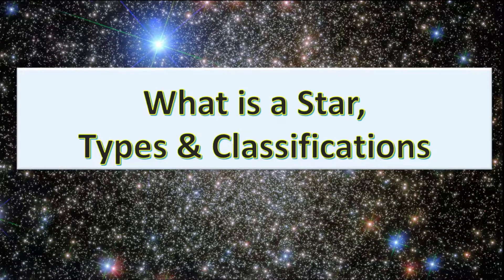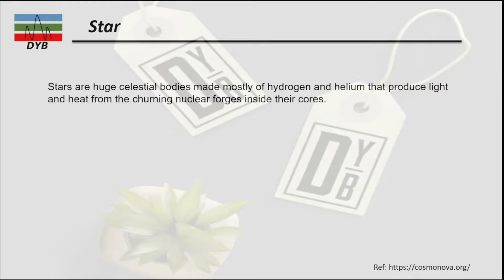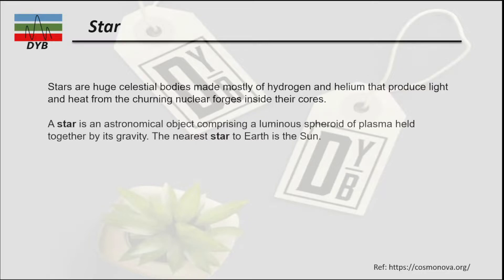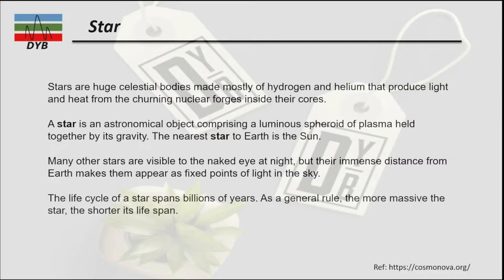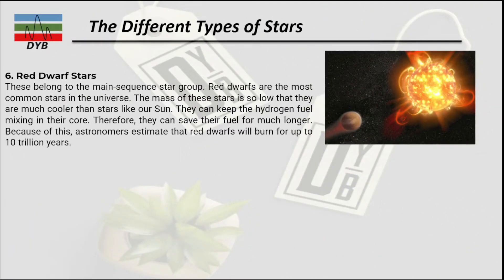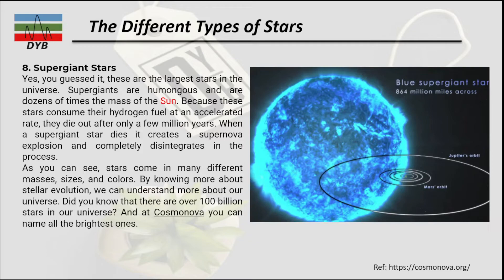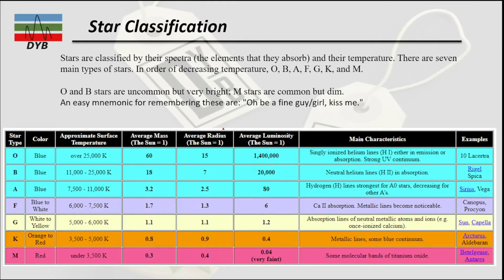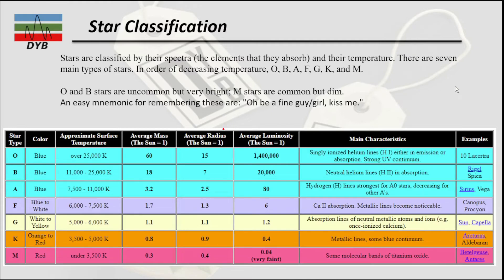Discover the Fascinating Types of Stars From Protostar to Supergiant! | Stellar Classification Guide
This video lecture will explain the start, types and classification based on the time frame to be a star.
Stars are classified by their spectra (the elements that they absorb) and their temperature. There are seven main types of stars. In order of decreasing temperature, O, B, A, F, G, K, and M.

Types:
O, B, A, F, G, K, and M

Classification:
1. Protostar
2. T Tauri Stars
3. Main Sequence Stars
4. Red Giant Stars
5. White Dwarf Stars
6. Red Dwarf Stars
7. Neutron Stars
8. Supergiant Stars

You are welcome to join the course using below link
Course name: *A Journey Through Solar System & Earth*

Unlock the Mysteries of the Universe!
Your Complete Guide to Star Types and Stellar Lifecycle!

Are you curious about what makes stars shine in the night sky? Have you ever wondered how a tiny protostar transforms into a dazzling supergiant? Join us in this insightful exploration of the different types of stars, their classifications, and the fundamental processes that govern their thrilling existence!

### Understanding Stars The Basics
Stars are massive celestial bodies made predominantly of hydrogen and helium, producing light and heat through a remarkable process known as nuclear fusion in their cores. Each star's life cycle spans billions of years. This journey—from the birthing stage of a protostar to the explosive finale of a supergiant—is truly awe-inspiring! In this video, we delve deeply into the various classifications of stars based on their spectra, temperature, and life stages.

### The Main Types of Stars A Quick Overview
Stars can be broadly classified into several types, and understanding these categories can spark your fascination with the cosmos. Here are some key classifications you’ll learn about
1. Protostar - The birth of a star begins here, as gas and dust coalesce under gravity's influence.
2. Main Sequence Stars - Stars like our Sun actively fuse hydrogen into helium—this phase is the longest and most stable.
3. Red Giant Stars - Once hydrogen in the core is depleted, stars expand into majestic red giants, showcasing their colossal size.
4. White Dwarf Stars - The remnants of medium-sized stars, these offer a glimpse into the last stage before fading away.
5. Red Dwarf Stars - Small, cool, and long-lived, these stars represent the most common type in our universe.
6. Neutron Stars - Formed after a supernova explosion, these extremely dense remnants provide insights into stellar collapse.
7. Supergiant Stars - The largest stars in the universe, they go out with a bang in spectacular supernova explosions.

### The Life Cycle of Stars
The journey of each star is a captivating process! Their classification not only reveals their current state but also hints at their history and ultimate fate. Here’s an in-depth look at each phase
- Formation and Birth Stars begin as vast clouds of gas and dust, which slowly come together under gravity to form a protostar.
- Main Sequence Stars spend the majority of their lives in this stable phase, engaging in nuclear fusion that sustains their energy, creating stability in the cosmos.
- Death The end of a star’s lifecycle can take several paths depending on its mass—while some evolve into white dwarfs, others erupt dramatically into supernovae.

### Why Understanding Star Types Matters
Gaining knowledge about different star types goes beyond curiosity; it is integral to comprehending the universe's fabric! Stars are responsible for forging the heavy elements that form the building blocks of life here on Earth. This understanding empowers future astronomers, students, and enthusiasts alike to appreciate the majestic beauty of our universe and the cosmic processes that govern it.

### Course and Additional Resources
For those hungry for more knowledge, check out our related course, A Journey Through the Solar System & Earth. You’ll gain comprehensive insights not just into stars, but also planetary systems, black holes, and cosmic phenomena! This course is perfect for budding astronomers who want to expand their understanding and passion for the universe.

Join our community by hitting the LIKE button, SHARE this video with your fellow stargazers, and be sure to SUBSCRIBE to our channel for more engaging content on stars and the universe! Let’s ignite a conversation and explore the cosmos together!